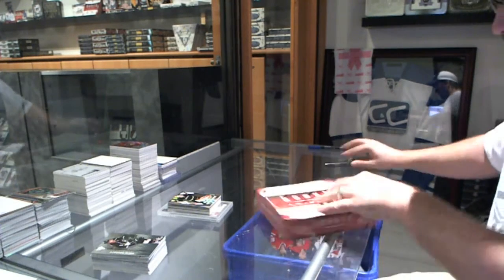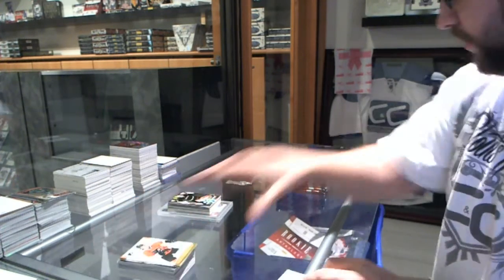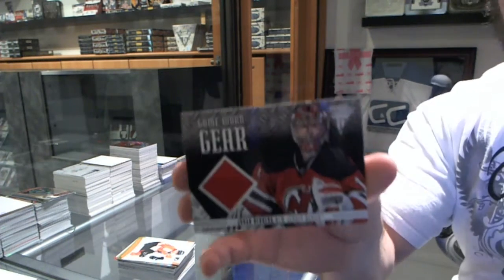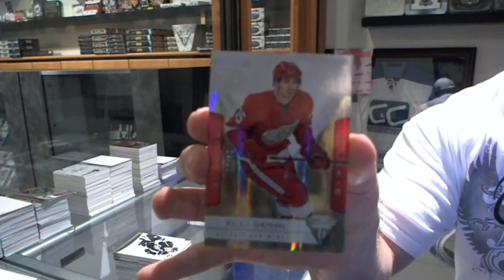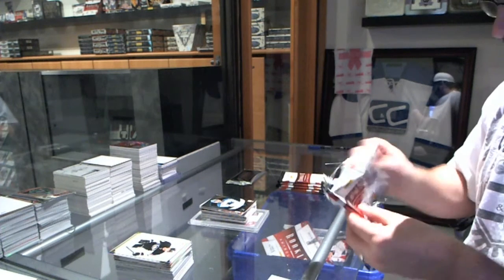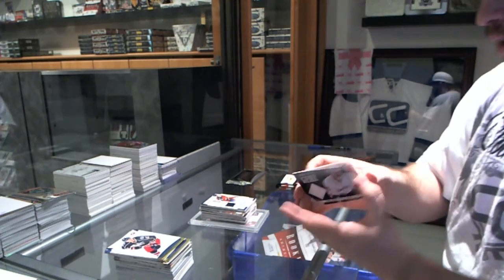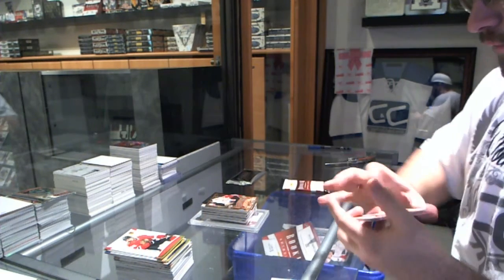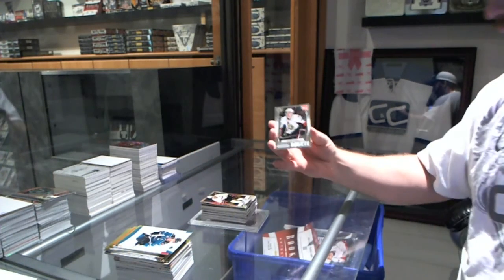Capebreton's 12-13 Panini Rookie Anthology Hockey Box Break